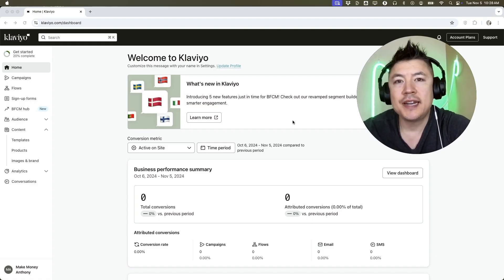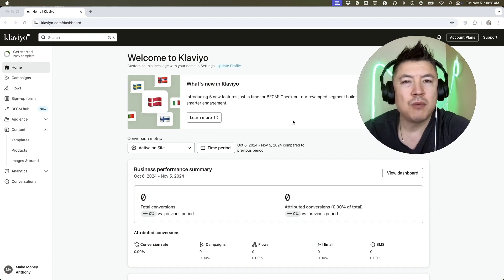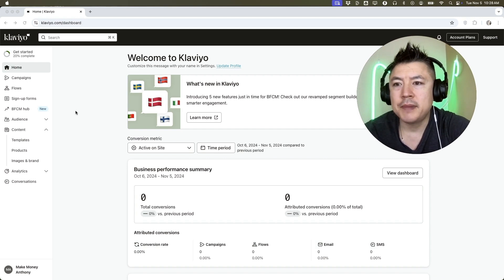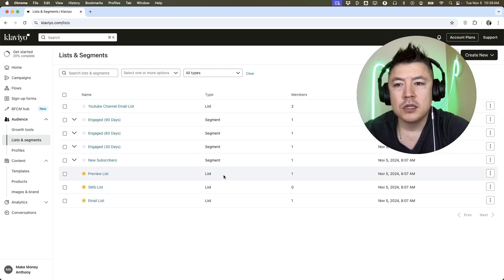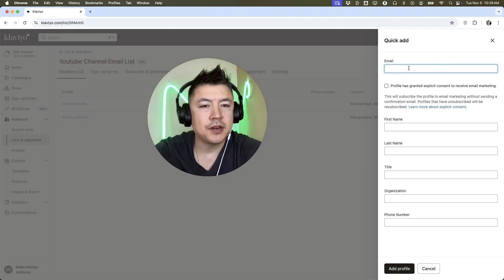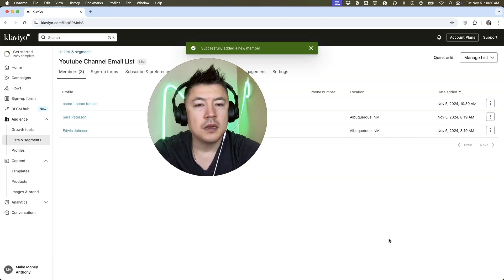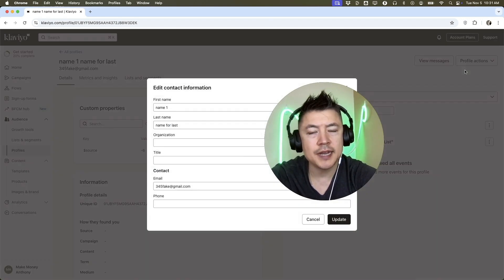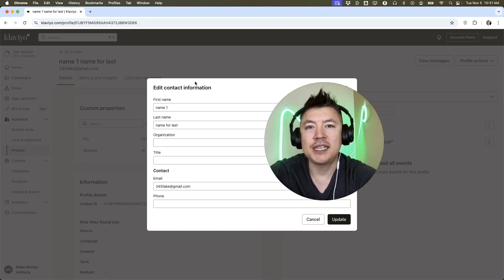✅ How To Manually Add Contact To Klaviyo 🔴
Klaviyo is a cloud-based marketing automation platform primarily used for email and SMS marketing. It helps businesses create targeted campaigns, automate customer communications, and analyze performance. The platform integrates with eCommerce platforms like Shopify and BigCommerce, allowing businesses to send personalized messages based on customer behavior and purchase history. Klaviyo is known for its powerful segmentation, advanced analytics, and ease of use, making it a popular choice for growing online businesses.